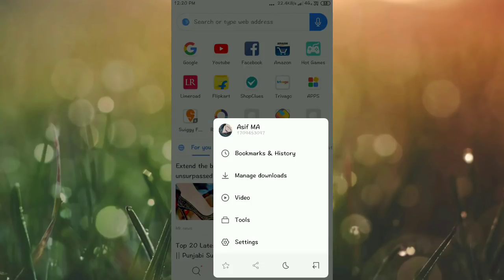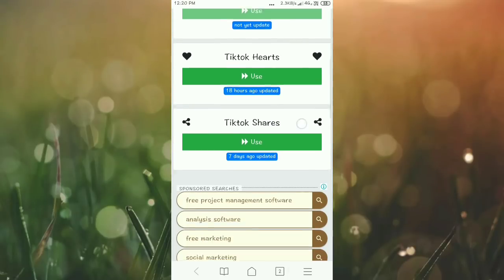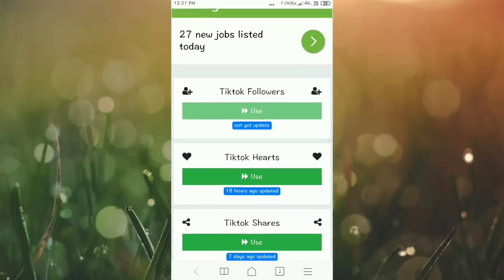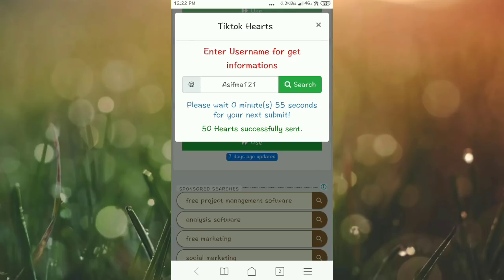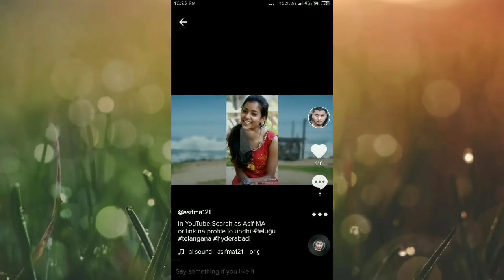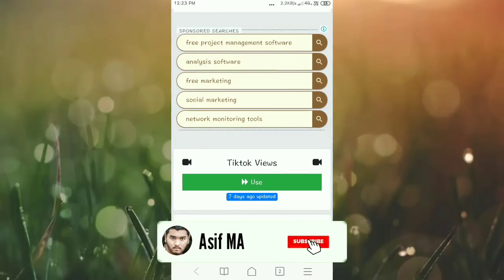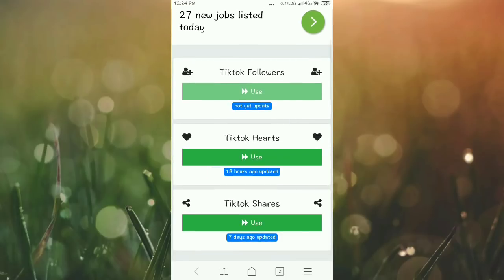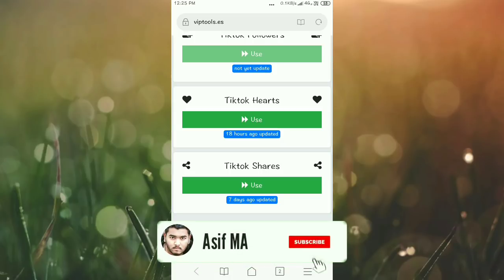Trick, Get More Like & Followers in Tiktok | Tiktok telugu | Asif MA